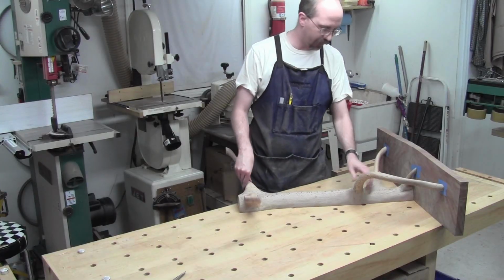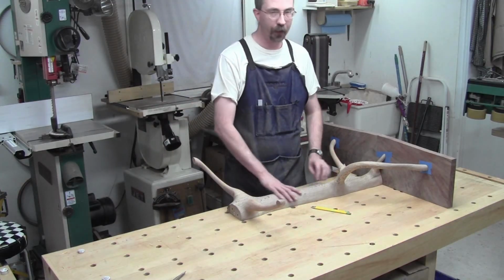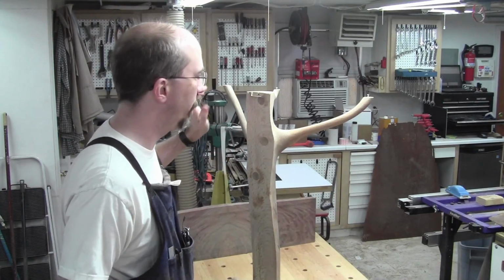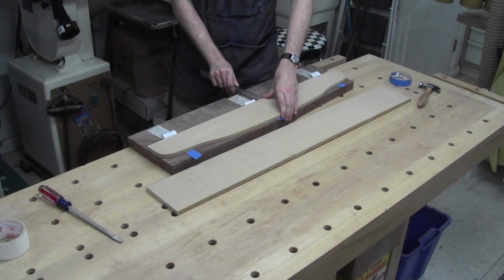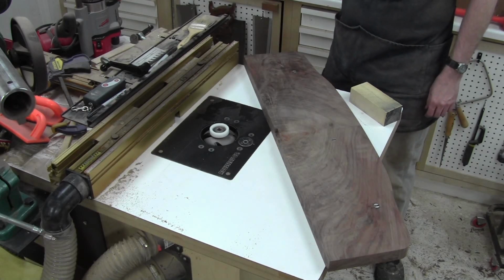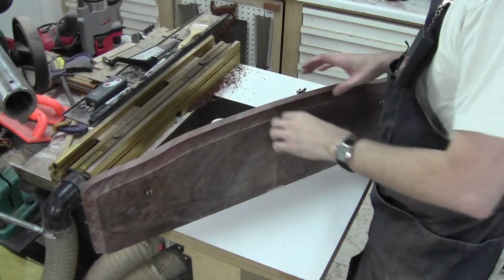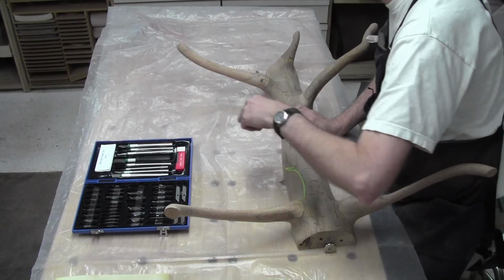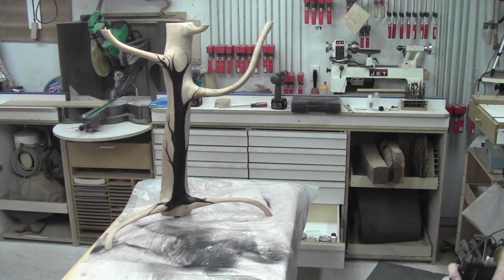In the Shop - Spec Table - Part 10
Today we see how well the top attachment worked out. I also prove to myself once again that drawing is not my strongest suit. The walnut top is cut to final shape as well. Finally, the first try in covering up the joinery blemishes is revealed.